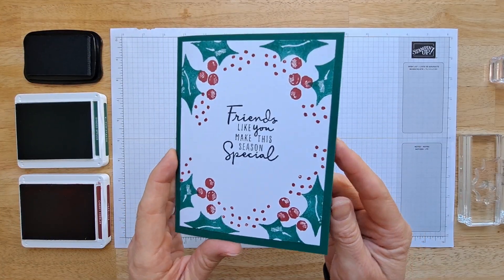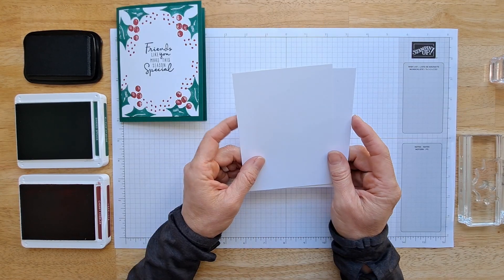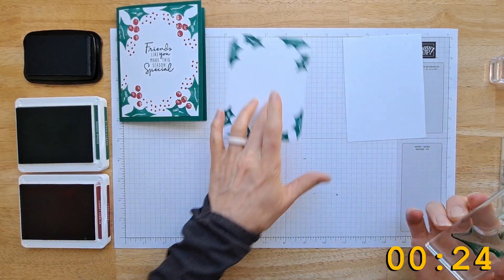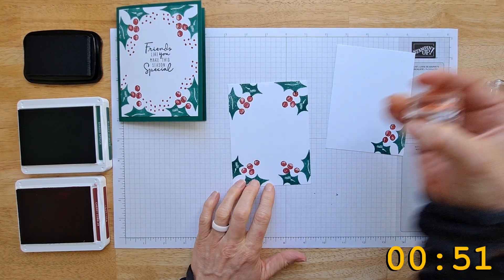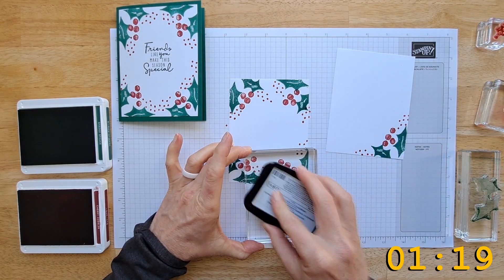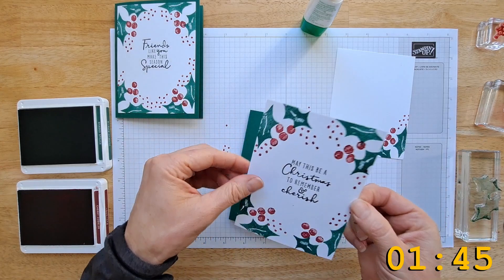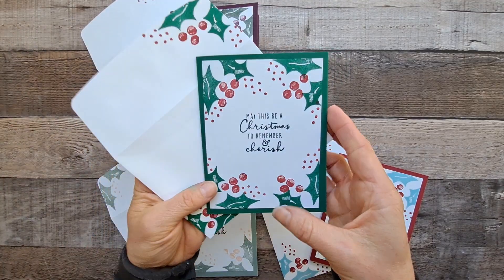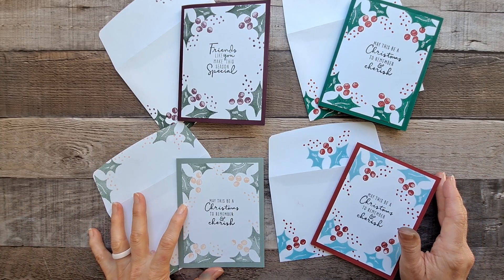Super Fast Christmas Card - I Timed Myself! | Card Making Tutorial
The holidays are busy!  How can we still make and give handmade cards?  Today’s project is perfect and super fast!  You can whip up a bunch of these in minutes.  This is also a great project if you are new to stamping because all we are using is stamps, ink and paper!

► Get Free Project Sheets every week in my email newsletter!

► Join Me and Become a Stampin' Up! Demonstrator

Mr. Sunny Face - Wayne Jones